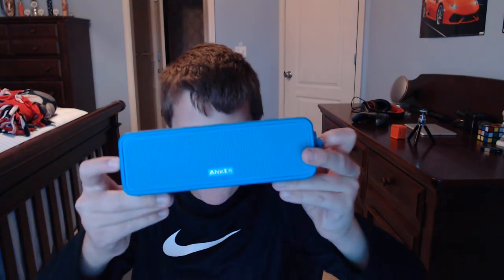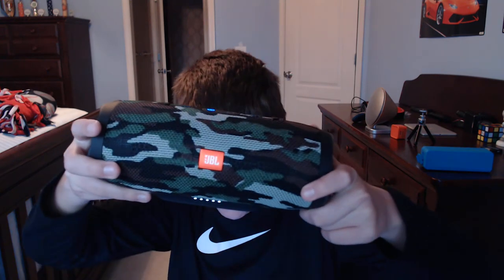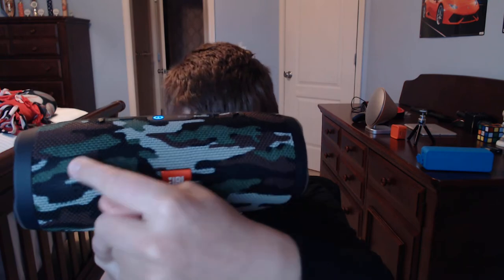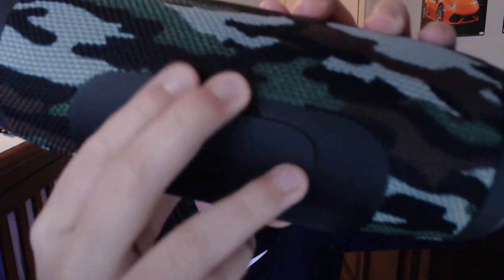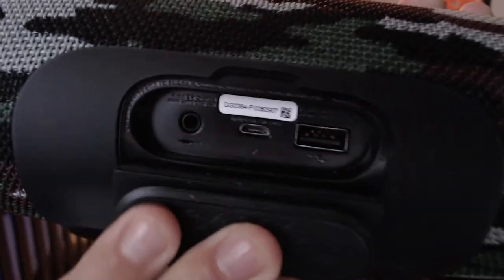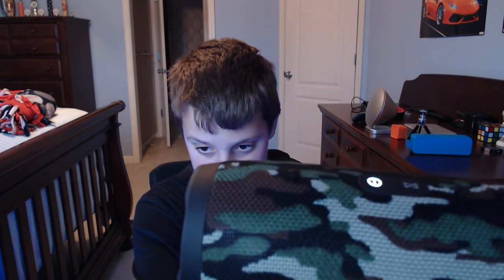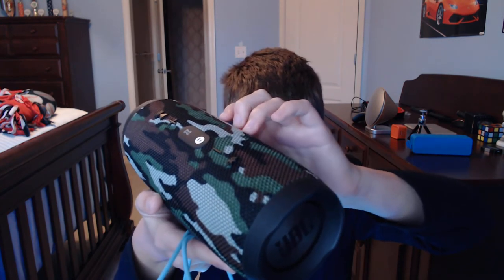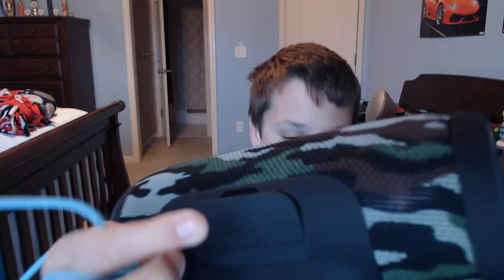Bluetooth vs A wired connection